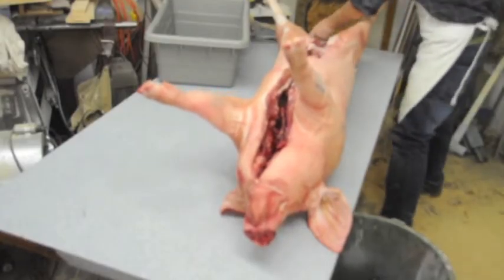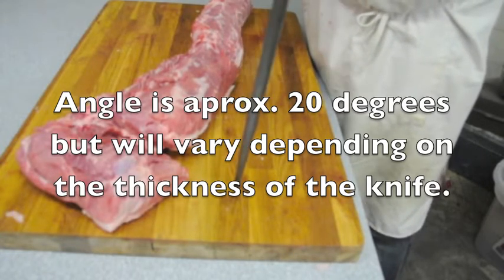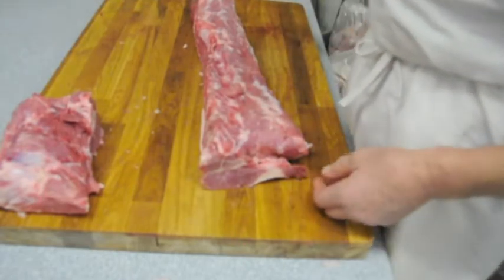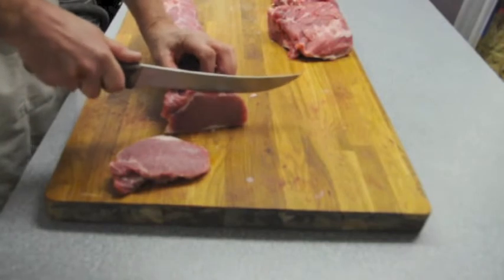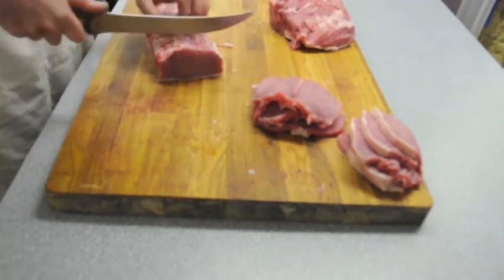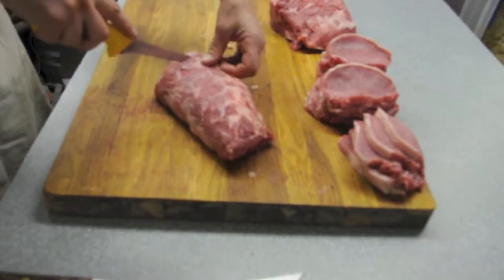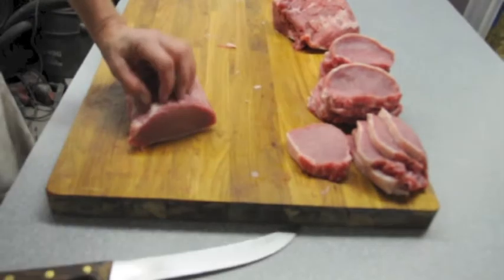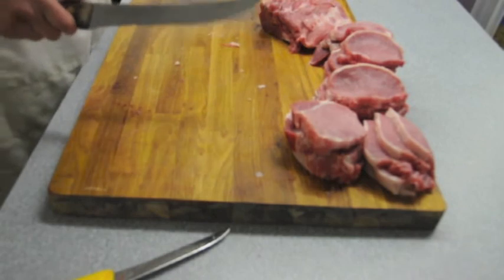Pork Chops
Save Money! Buy your meat in bulk and do some cutting.  This is a whole pork loin cut into a lot of value added cuts including boneless pork chops, butterfly pork chops and stuffing ready pork chops.